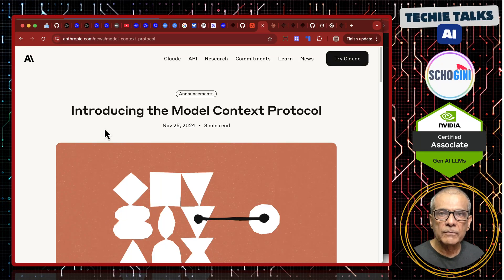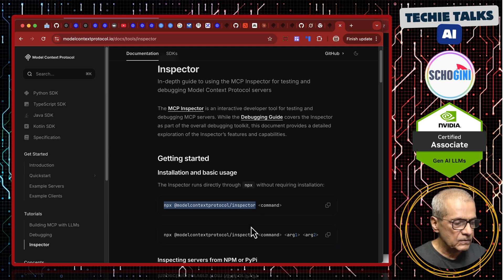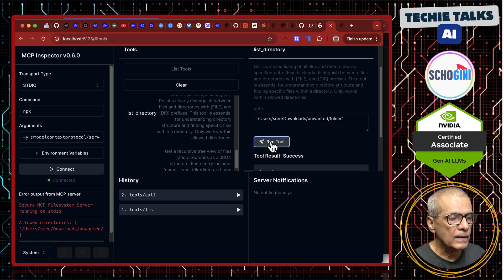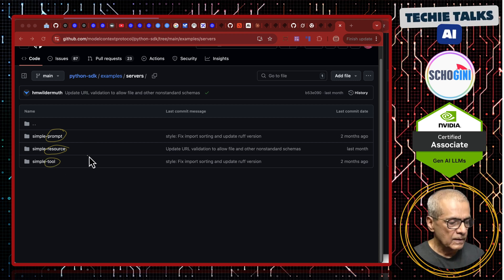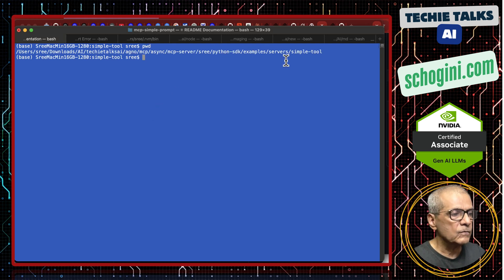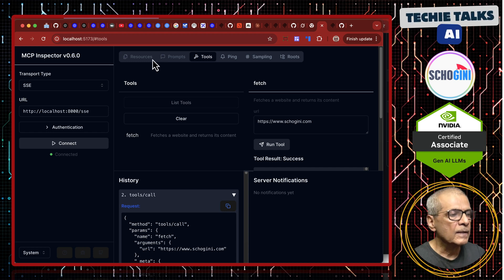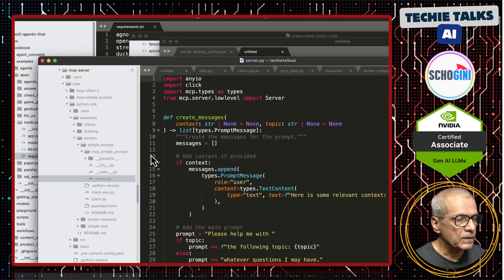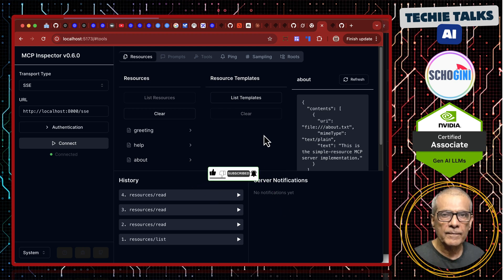P-5 Model Context Protocol (MCP), SSE clearly explained (why it matters)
The Model Context Protocol (MCP) is an open standard designed to streamline the integration of AI assistants with various data sources, tools, and development environments. By providing a universal protocol, MCP replaces fragmented integrations with a single, standardized method, allowing AI systems to access the data they need more efficiently. ​

Advantages of MCP:
Standardization: MCP offers a unified approach to connecting AI models with diverse data sources, simplifying the integration process and reducing the need for custom connectors. ​

Real-Time Communication: Unlike traditional APIs that often operate on a request-response model, MCP supports persistent, two-way communication, enabling AI systems to both retrieve information and perform actions dynamically. ​

Dynamic Discovery: MCP allows AI models to discover and interact with available tools without hard-coded knowledge of each integration, enhancing flexibility and scalability. ​

Comparison with Traditional Integration Methods:
SOAP Protocol: Introduced in the late 1990s, SOAP (Simple Object Access Protocol) is a protocol for exchanging structured information in web services. While it provides a standardized messaging framework, SOAP is often criticized for its complexity and verbosity.​

REST APIs: Representational State Transfer (REST) became popular in the 2000s as a simpler alternative to SOAP. RESTful APIs use standard HTTP methods and are stateless, making them more scalable and easier to implement. However, each REST API can have different conventions, requiring custom integrations for different services.​

Microservices: This architectural style structures an application as a collection of loosely coupled services. Microservices enhance modularity and allow different services to be developed, deployed, and scaled independently. However, managing communication between numerous microservices can become complex.​

MCP addresses some of the limitations of these traditional methods by offering a standardized protocol that supports dynamic, real-time interactions, reducing the need for custom integrations and simplifying the development process.​

Future and Adaptability:
As AI continues to evolve, the need for seamless integration with various data sources and tools becomes increasingly critical. MCP's standardized approach positions it well for widespread adoption, potentially becoming the de facto standard for AI-tool interactions. Its open-source nature encourages community involvement, which can drive further innovation and adaptability. ​

Will OpenAI Adopt MCP?
While OpenAI has not officially announced plans to adopt MCP, the protocol's open and standardized approach aligns with the broader goals of enhancing AI integration and interoperability. As MCP gains traction and demonstrates its effectiveness, it is possible that organizations like OpenAI may consider adopting or supporting the protocol to improve their AI systems' connectivity and functionality.

📌 Timestamps:
00:28 - Overview of Topics Covered
01:45 - Understanding MCP Inspector Tool
02:21 - Running the MCP Inspector Tool
05:50 - Understanding MCP Server and its Components
08:00 - Running Simple MCP Server Locally with SSE
10:58 - Running Simple MCP Server with Prompts
13:13 - Running Simple MCP Server with Resources
14:18 - Conclusion & Next Steps